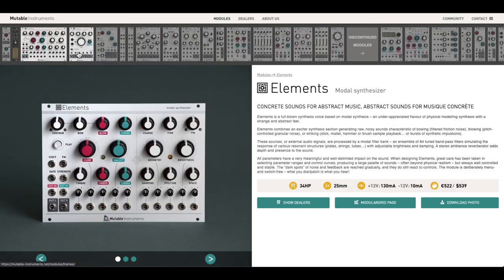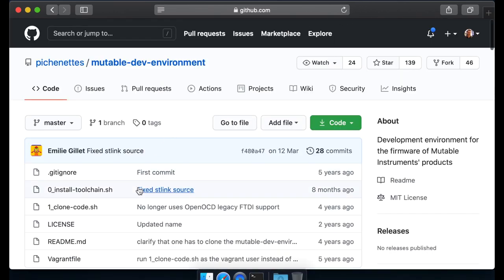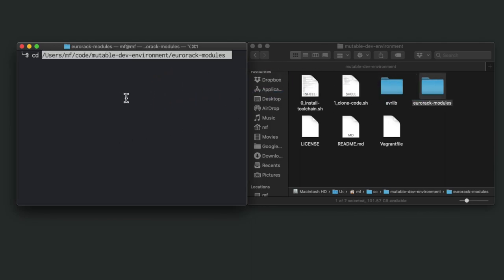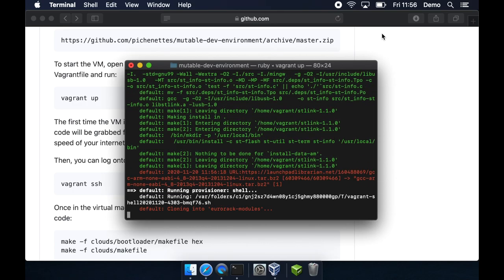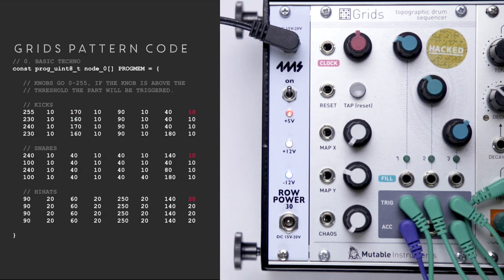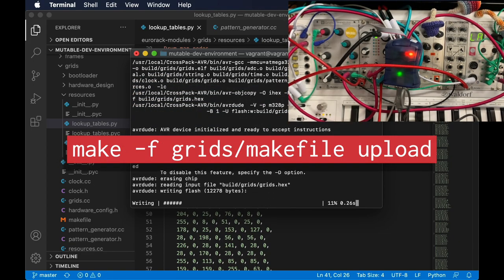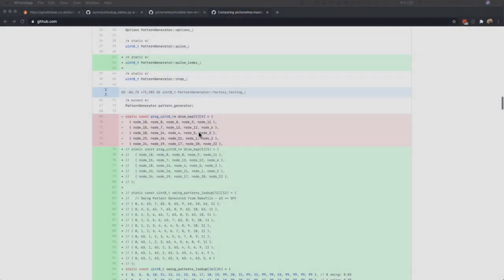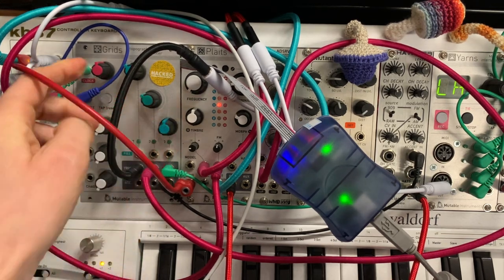Hacking Mutable Instruments Grids - Getting Started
0:00 Intro
0:39 Getting the source code
0:52 What's a Toolchain?
1:11 Git
1:59 Downloading the mutable-dev-environment
2:11 Some Mac terminal tricks
2:27 Installing VirtualBox
2:55 Installing Vagrant
3:08 Ready for take off
3:46 Getting a code editor
4:01 Time to hack Grids
5:18 Building the code
5:52 Grids layout gotcha
6:58 My hacks
7:31 Graduation